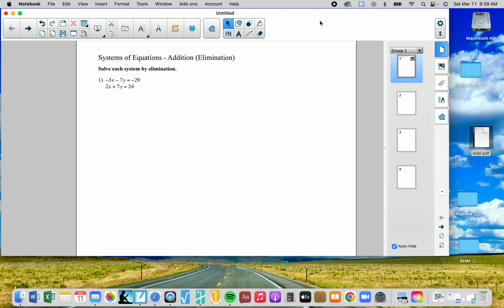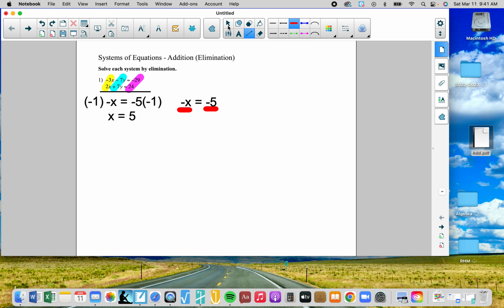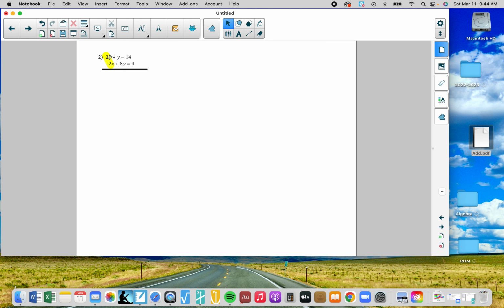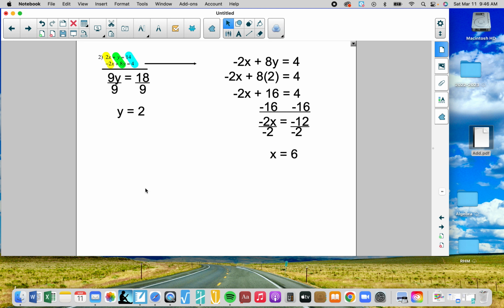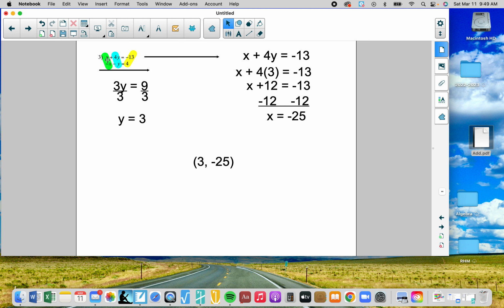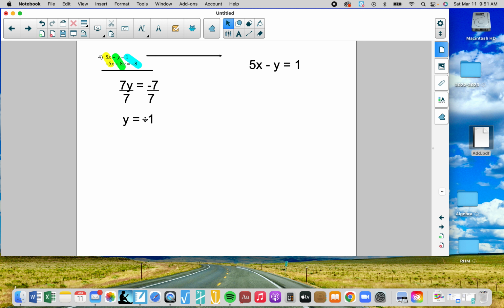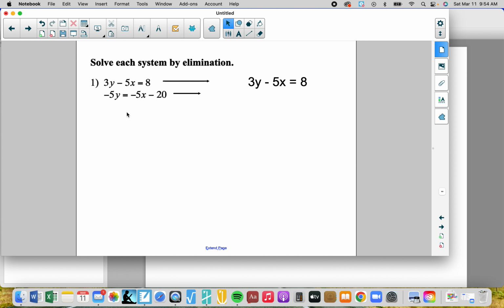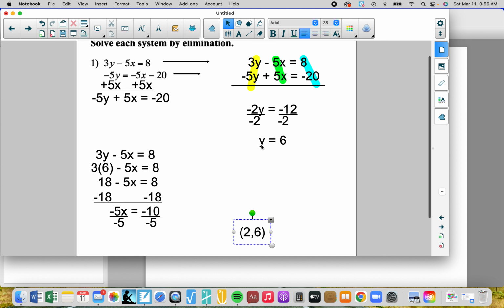Systems of Equations by Adding Video